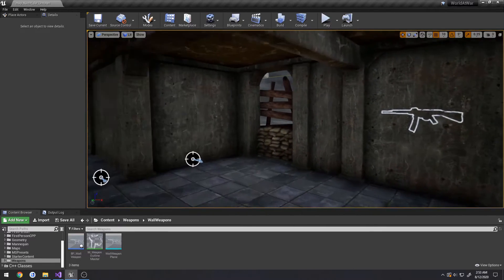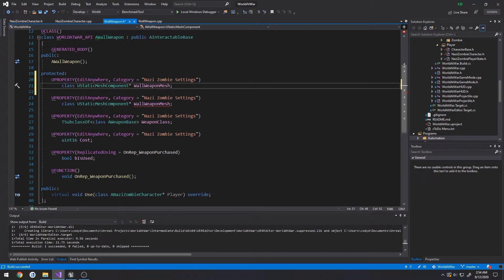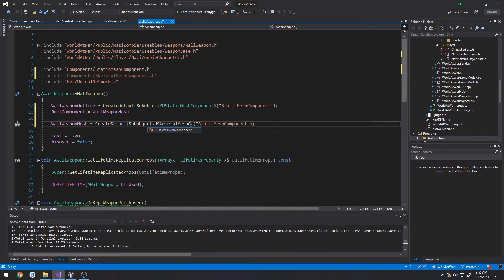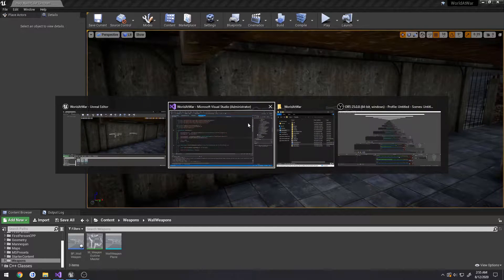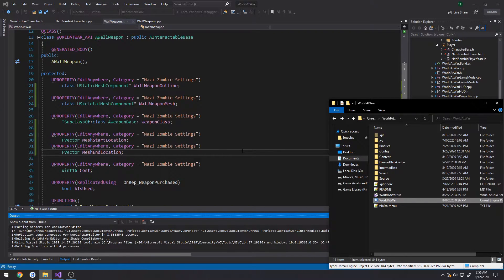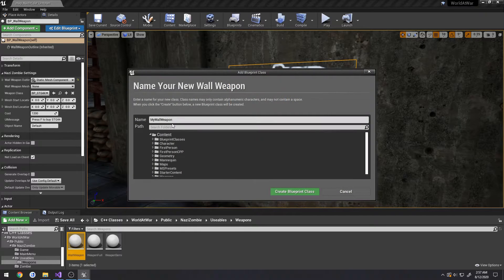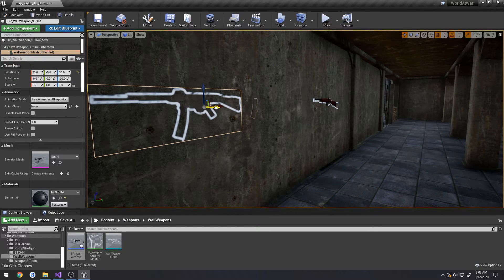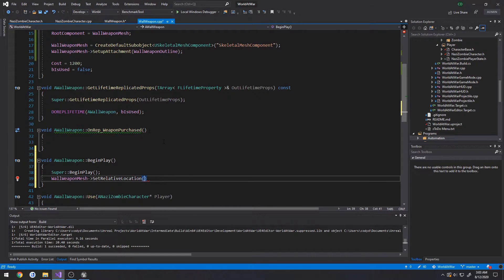Unreal Engine C++ Nazi Zombies: 186: "Wall Weapon: Make Wall Weapon Mesh Visible"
In this video we setup our wall weapons to act like they do in nazi zombies by making them slowly appear through the wall upon the first purchase.